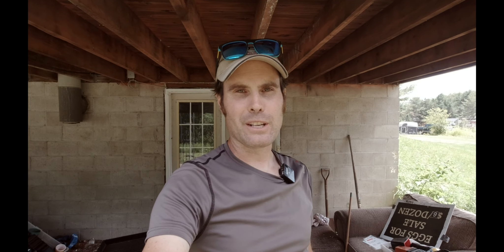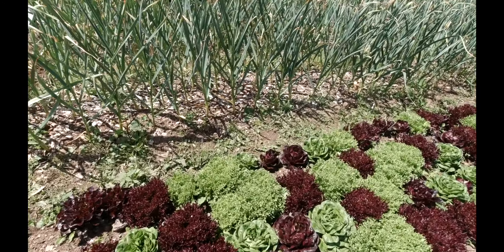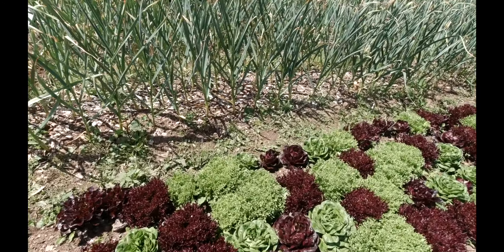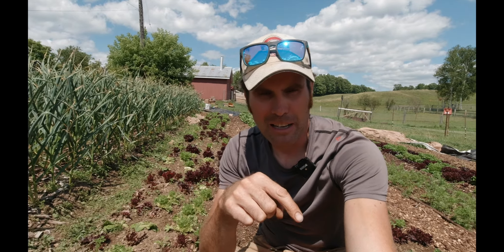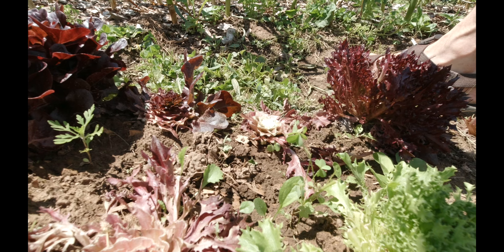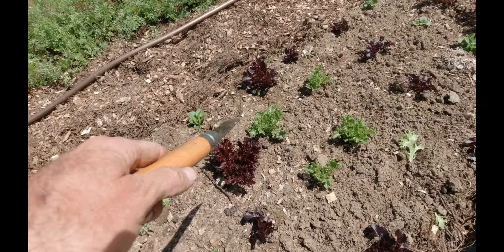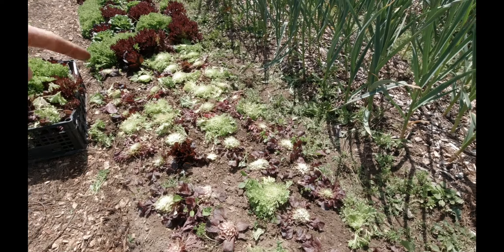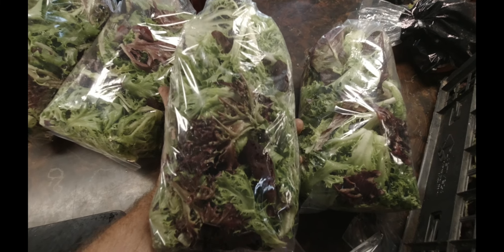How to make $600 on a 50 foot garden bed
In this video I walk you through how I made over $600 on one 50 foot garden bed on the first succession.